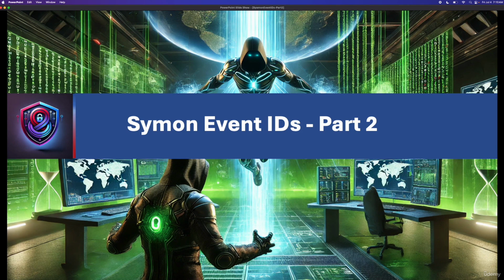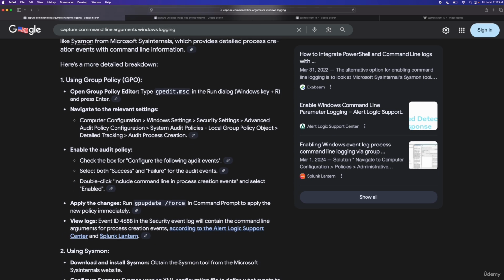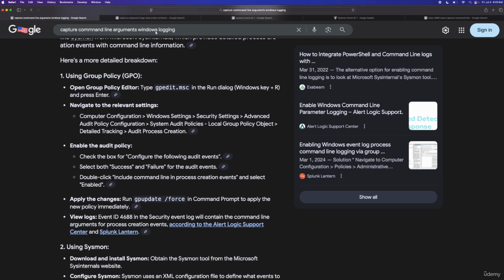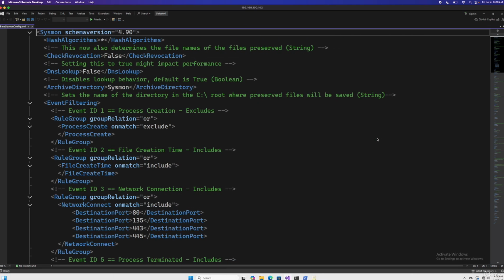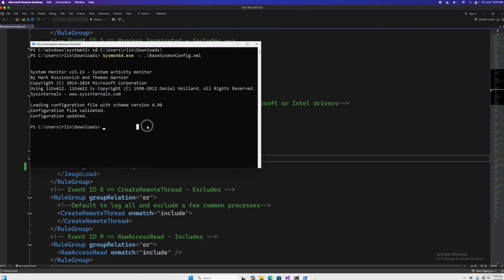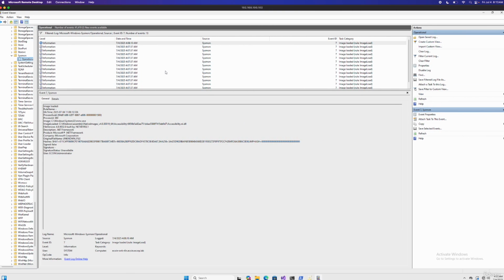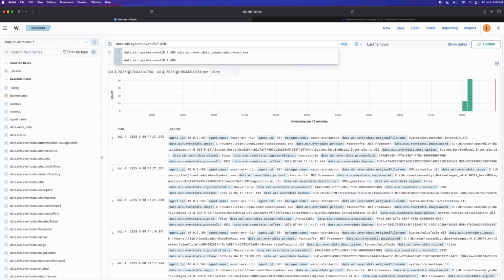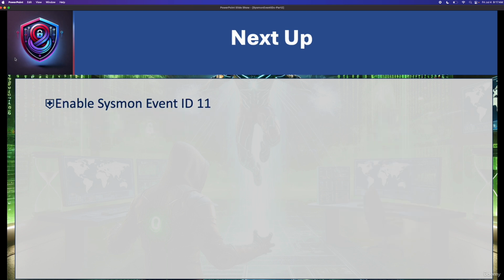Sysmon Event ID 7: Detecting Malicious DLL Loads Blue Team Tactics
🛡️ Dive into **Sysmon Event ID 7 (ImageLoad)** — a powerful log for detecting DLL injections, malicious module loads, and stealthy persistence techniques. This video breaks down how the ImageLoad event works, how attackers abuse it, and how defenders can tune Sysmon to catch them.

📌 What You’ll Learn:
- What Sysmon Event ID 7 captures and why it matters
- How to detect DLL injection and malicious image loads
- Real-world attack examples using jscript9.dll, mshta.exe, and more
- How to filter noisy logs and focus on attacker behavior
- Integration tips with SIEM platforms like Splunk and Sentinel